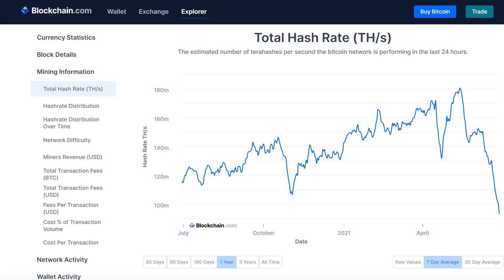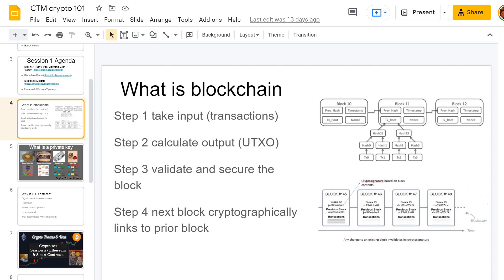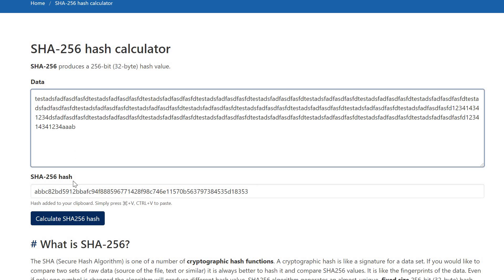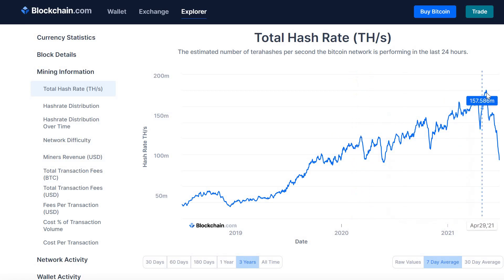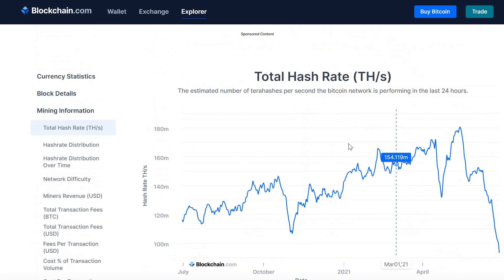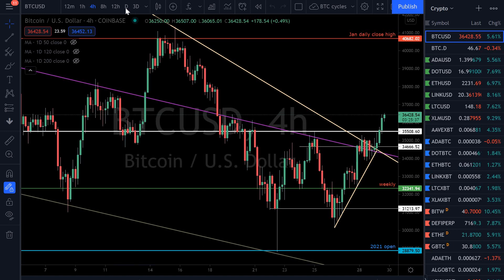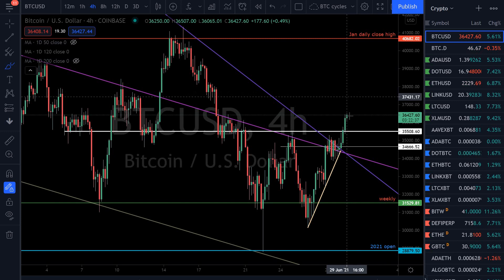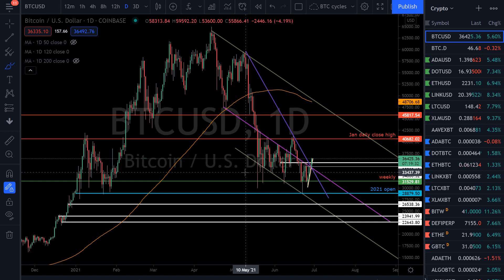Bitcoin Hash Rate Explained - 51% Attack Possible?! + Price Impact Analysis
Bitcoin network's hash rate has been dropping from exodus of Chinese miners. In this video I provide a technical explanation of what hash rate, what is the network's risk for a 51% attack & price action analysis.

3:35 Hash calculator example
7:00 Is a 51% attack possible now?
12:00 BTC current price action breakdown

If you want to learn to trade like I do join CTM (Jordan Lindsey's Conquer Trading & Investing) - this is THE BEST group of traders on the internet (period).

Please note if you follow the advice in these videos you are certainly going to lose 1000% of your money and be living in a van down by the river.